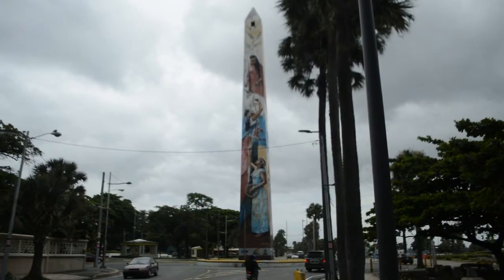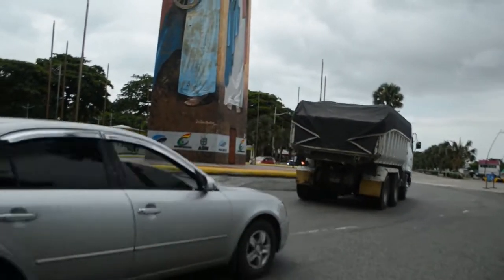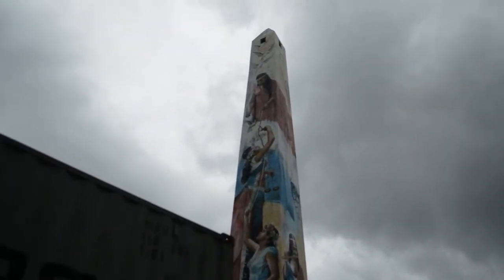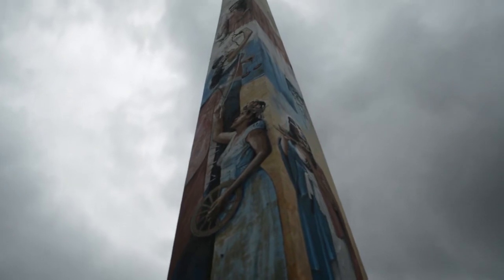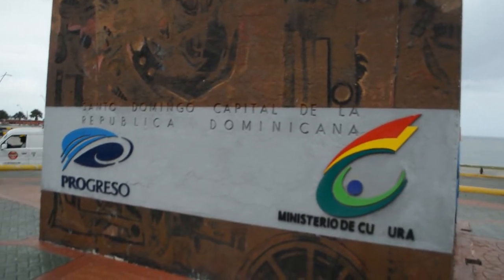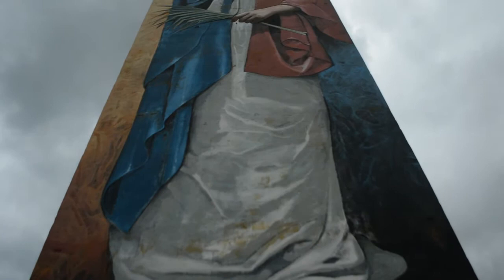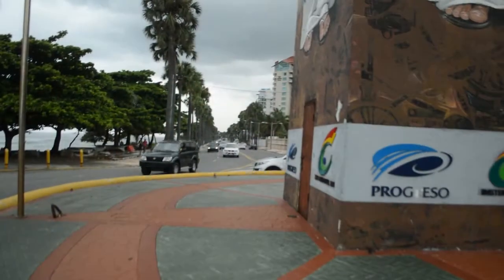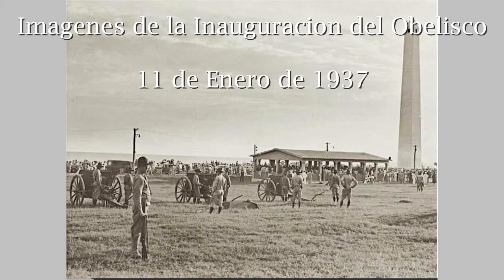Conociendo el Obelisco MACHO de la ciudad de Santo Domingo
Muchos países tienen un Obelisco mundialmente famosos, como los Estados Unidos en Washington DC y San Jacinto, Buenos Aires Argentina, Maracaibo Venezuela, entre otras y la República Dominicana con su Historia en la ciudad de Santo Domingo, obra esta creada por el dictador Rafael Leonidas Trujillo en el año 1937.